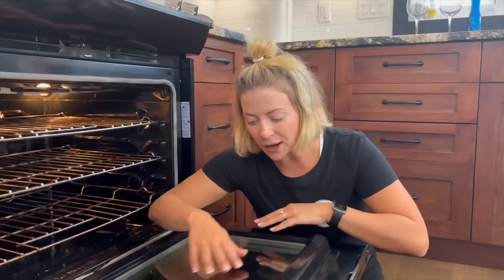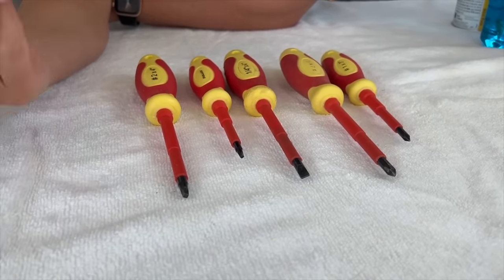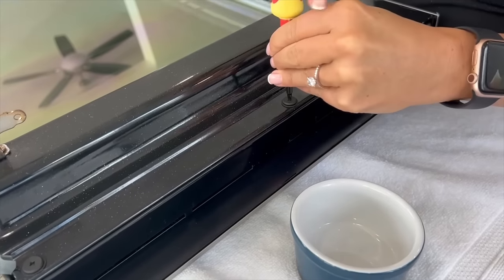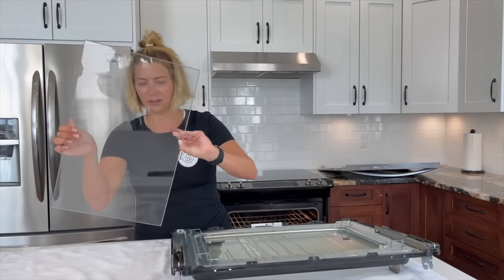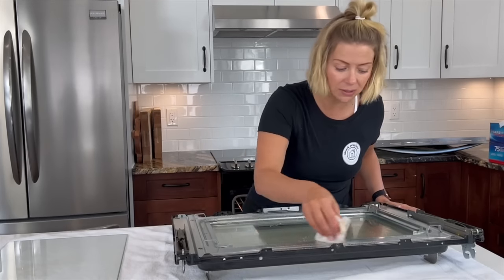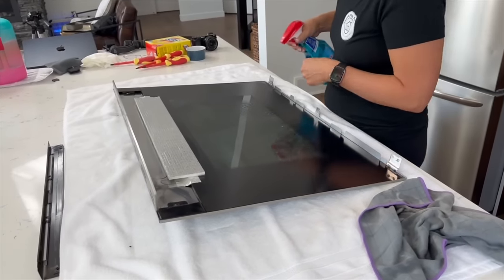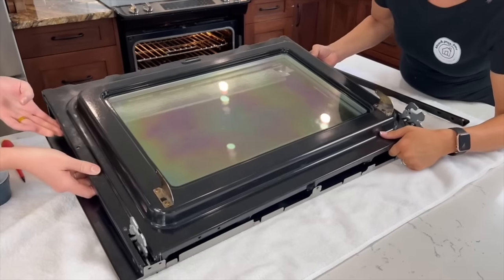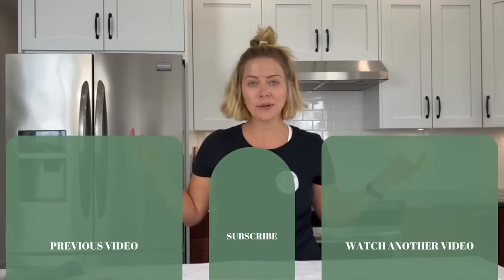How To Clean Between Your Oven Door Glass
You cleaned your oven, it looks beautiful, shiny and new. Then you shut the oven door and there are streaks cooked on in between the oven glass. Annoying! Watch Sarah from @GoCleanCo remove her oven door and give you step by step directions how to clean this glass.

0:00 Intro
0:24 What you will need
1:29 Taking it apart
3:36 Cleaning
5:37 Putting it back together